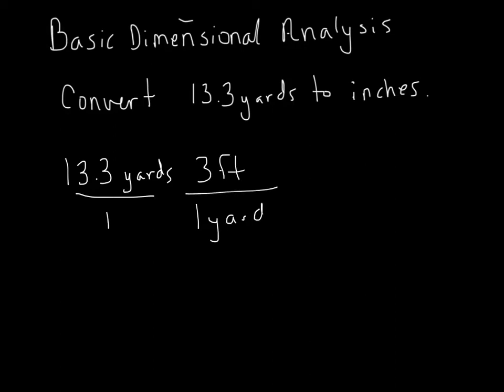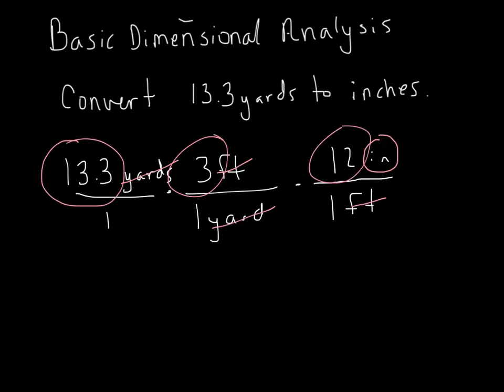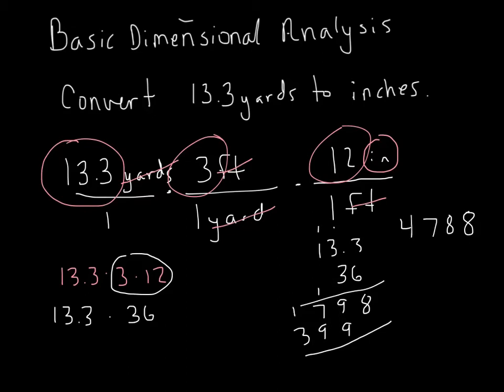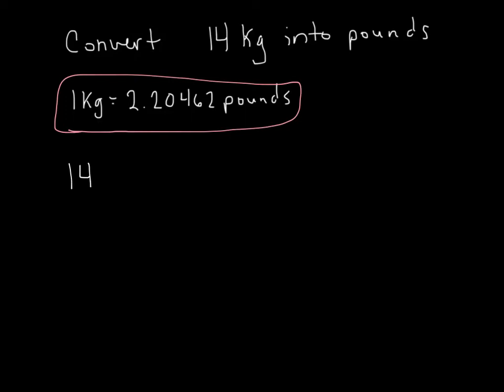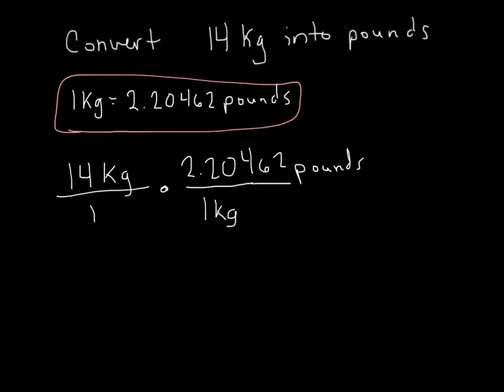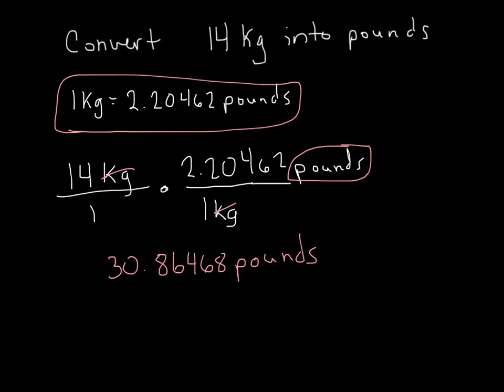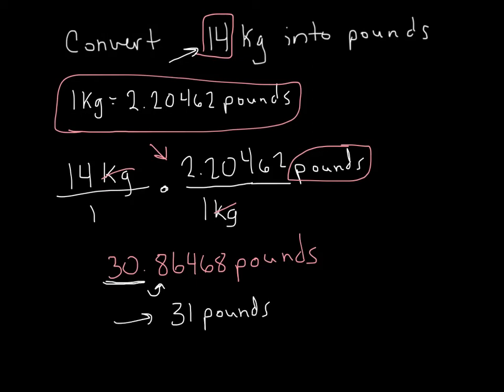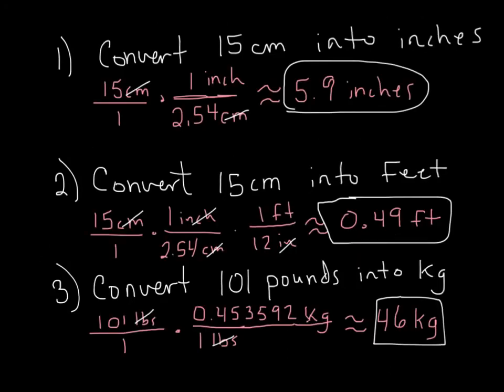Basic dimensional analysis